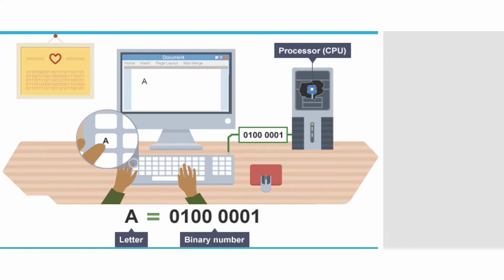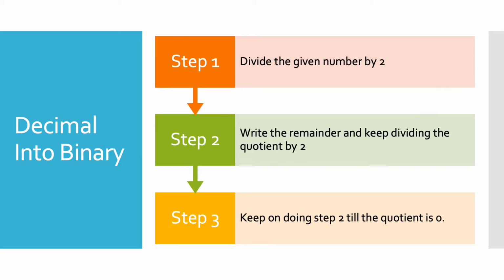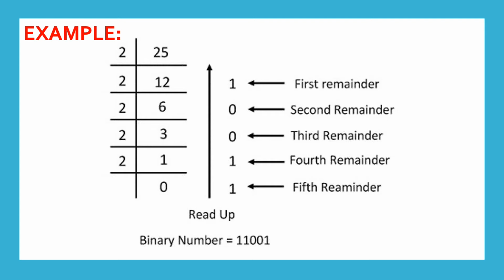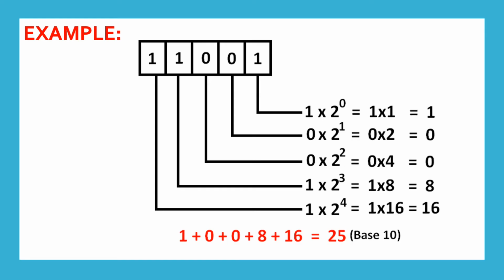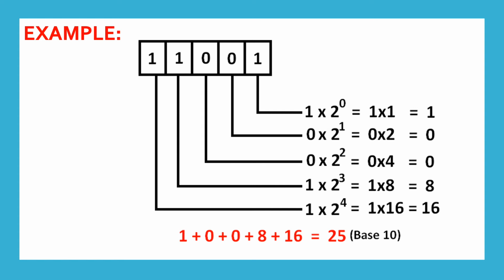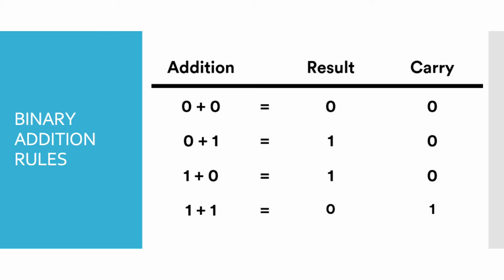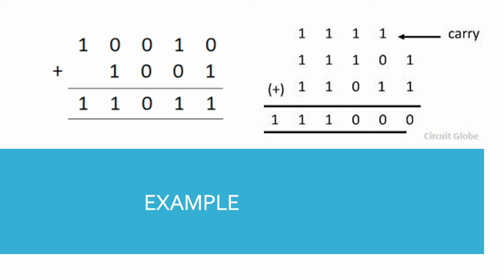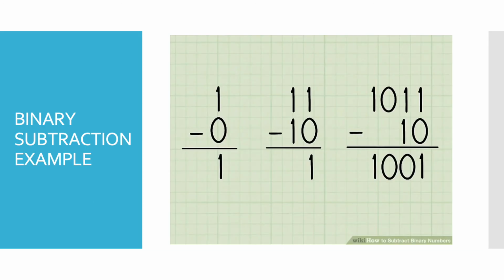Computer Class 7 Number System Part 2